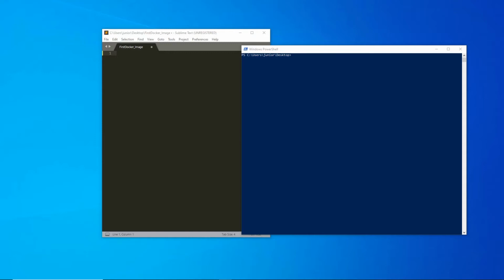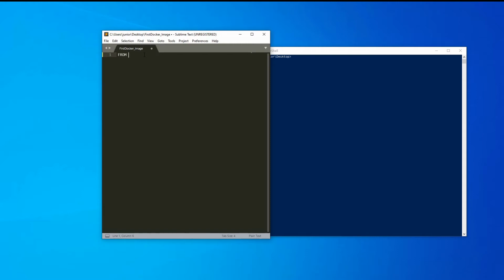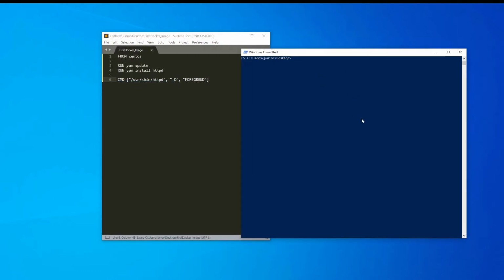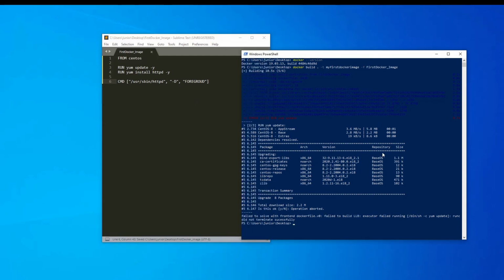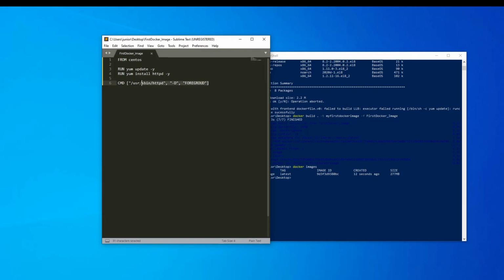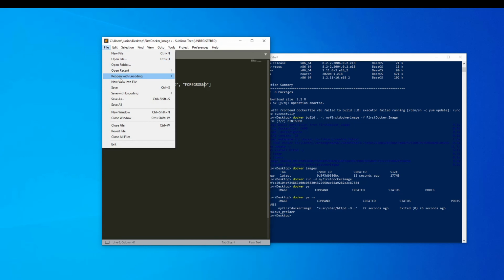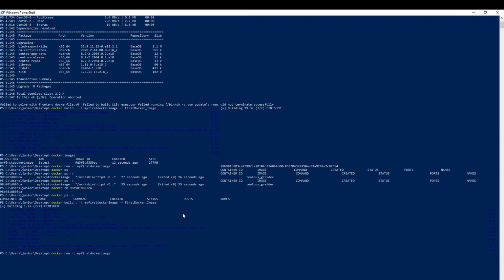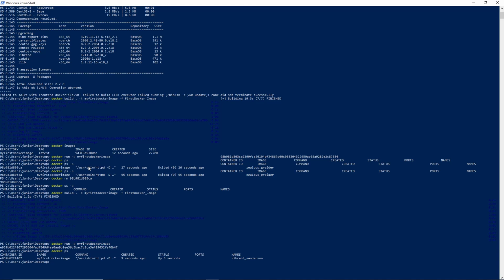Docker Tutorial | How To Create Docker Image from DockerFile | Create a Docker Container | Beginners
I will be creating a very simple DockerFile, then Ill create a Docker Image from this. I will installing CentOS and starting the httpd service. Then, Im going to create a container from this.

Sorry for the static in parts of the video. Got a new mic, so I’m still getting use to it.

Drop a comment if the video was helpful or how can I make it better!